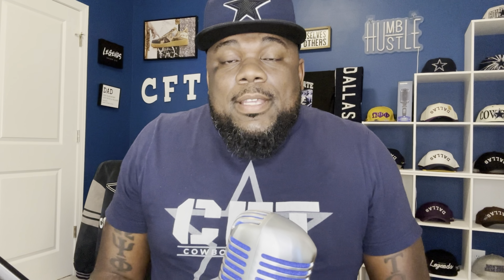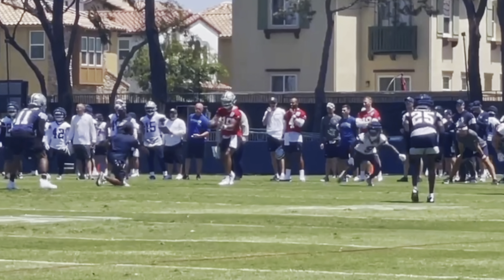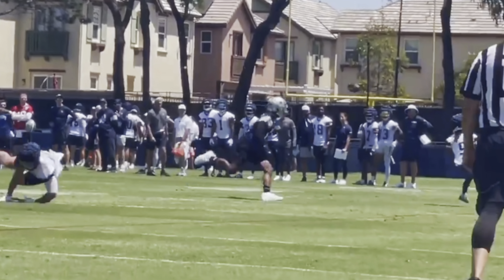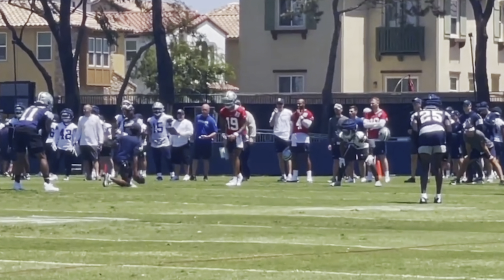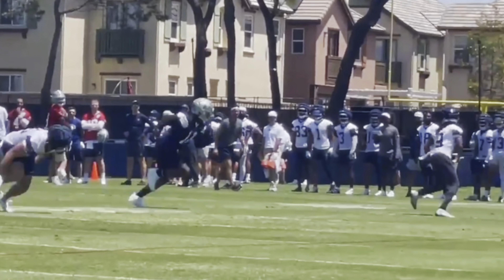Micah Parsons sending a message!…DAY 2 of Cowboys Training Camp!